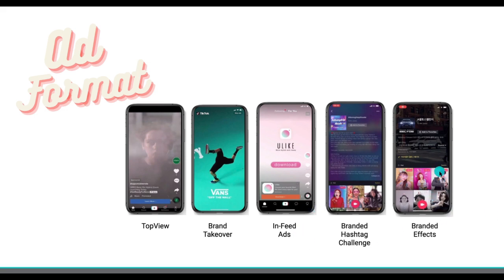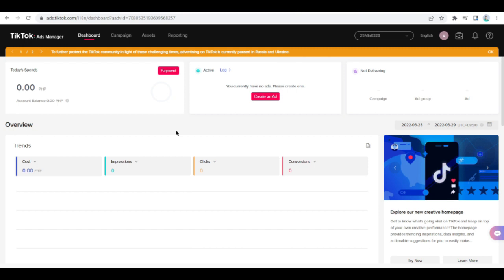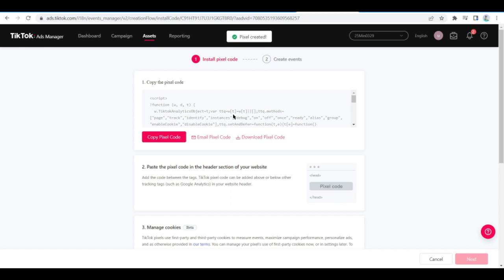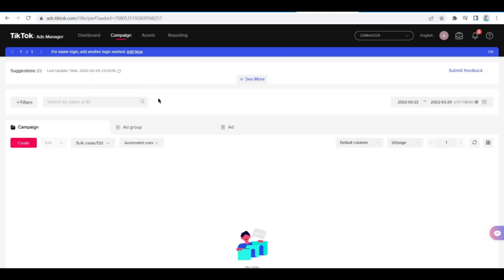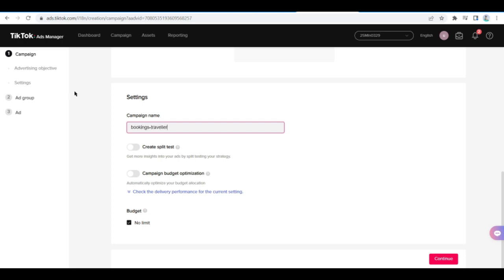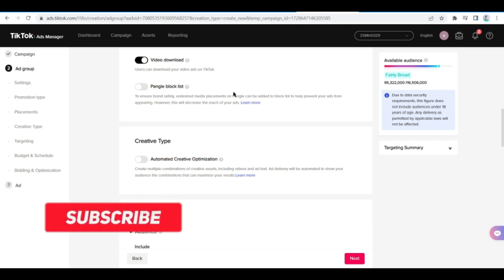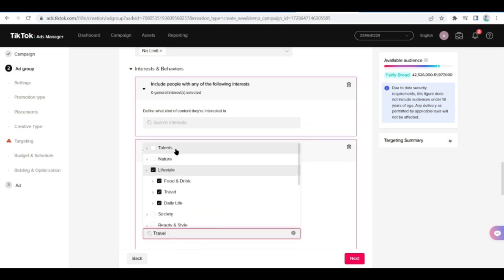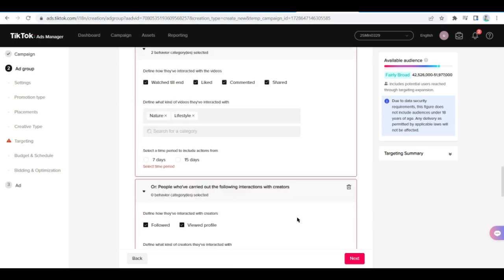How To Set-Up TikTok Ads | TikTok Advertising Guide to Promote Business (Tutorial)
In this video tutorial, I will show you how to start advertising on TikTok to promote your business. This video will guide you on how to create low-cost and effective ads that will drive your business to success.